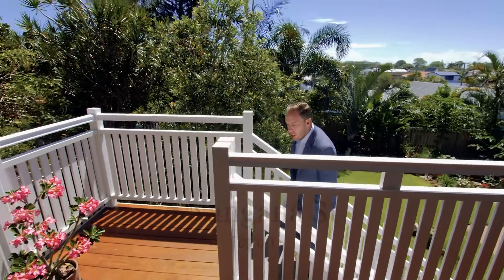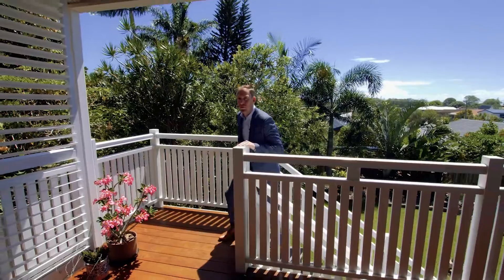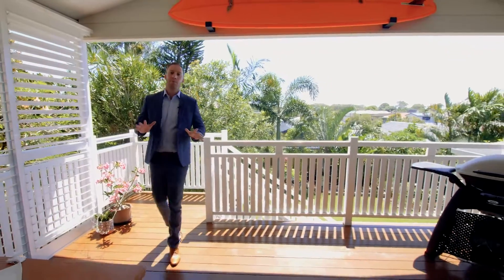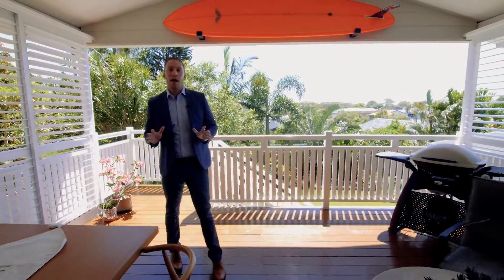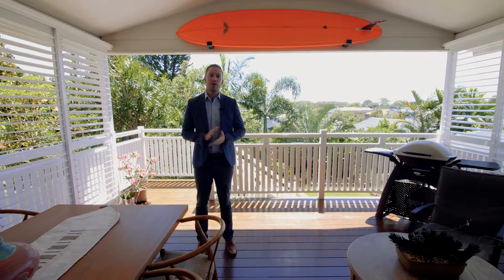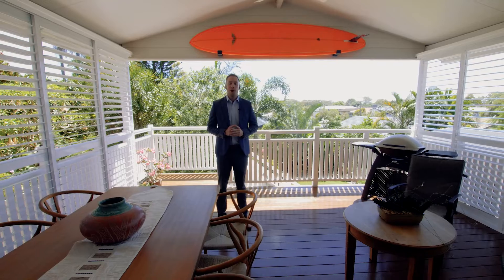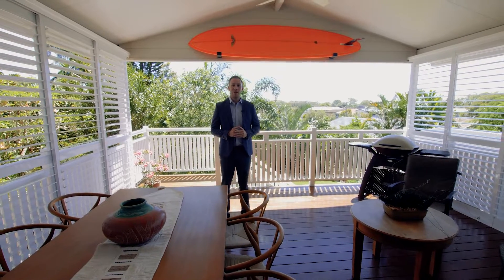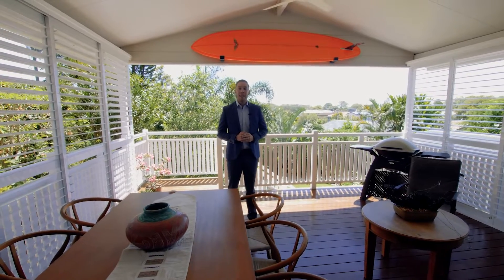9 Nangana Street, Tugun - Presented by John Parkes Ray White Tugun & Elanora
9 Nangana Street, Tugun - Presented by John Parkes Ray White Tugun & Elanora